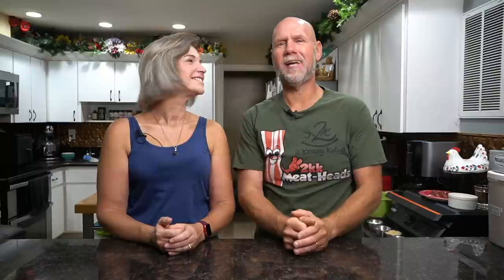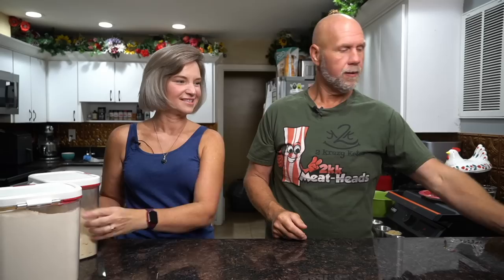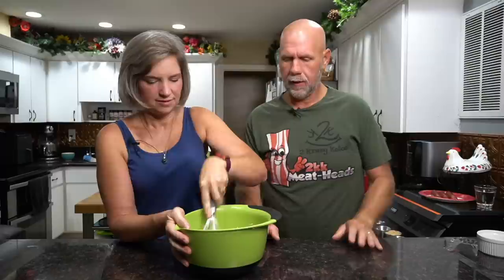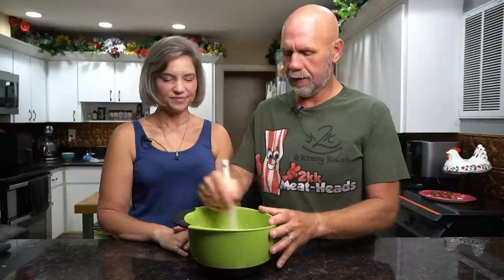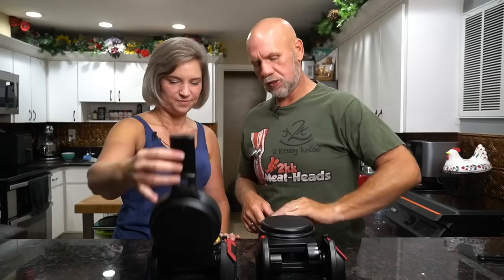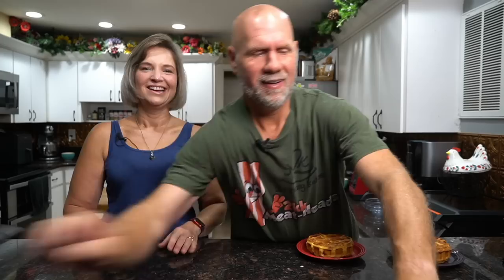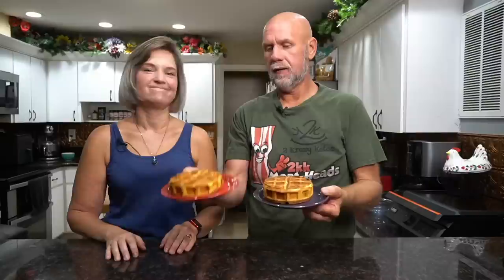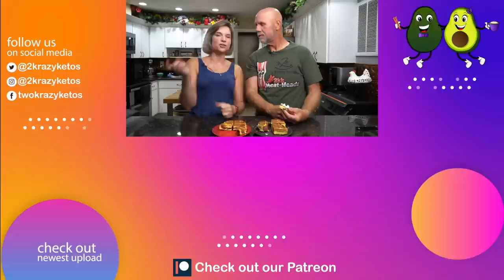Keto Corn Dogs (in a stuffed waffle) | Cornbread waffle batter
Corn Bread 000 drops

2krazyketos is a participant in the Amazon Services LLC Associates Program, an affiliate advertising program designed to provide a means for sites to earn advertising fees by advertising and linking to amazon.com.